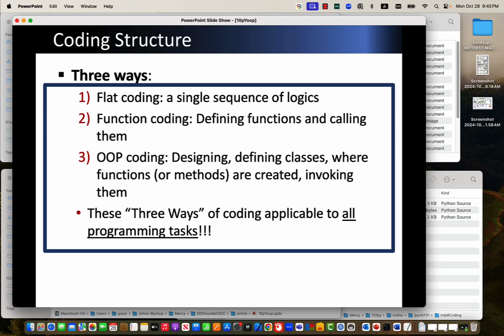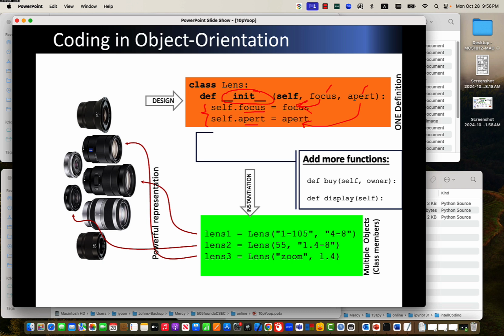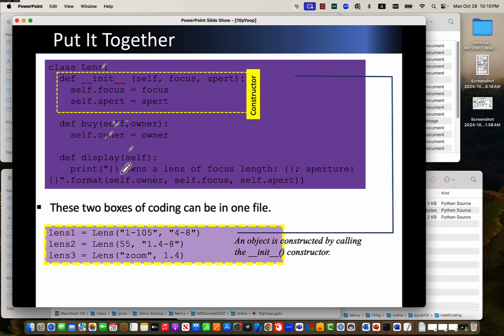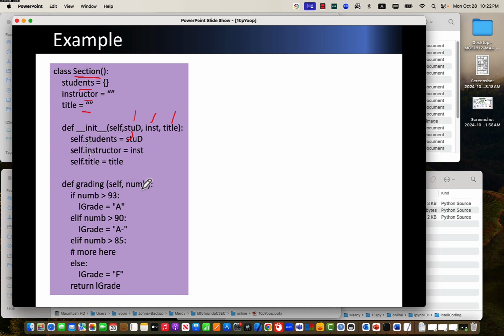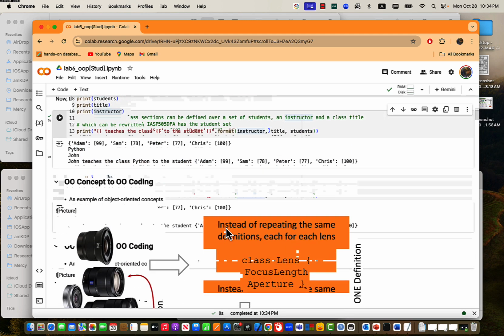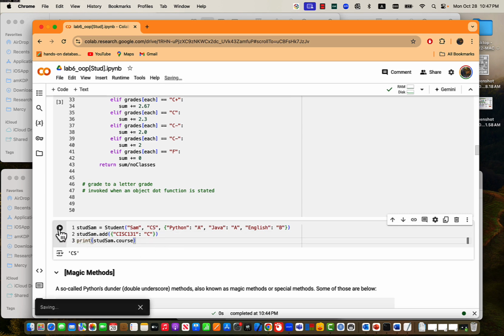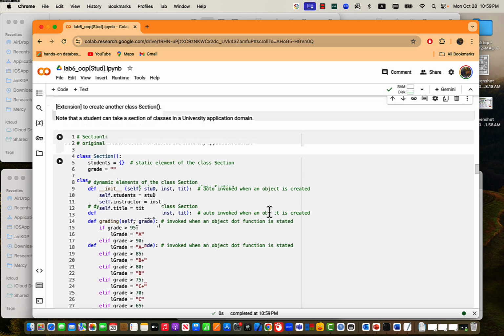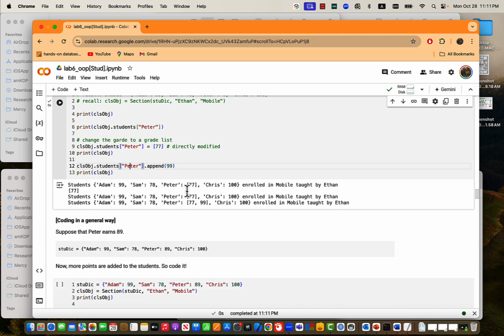Object-oriented coding in Python - Part A